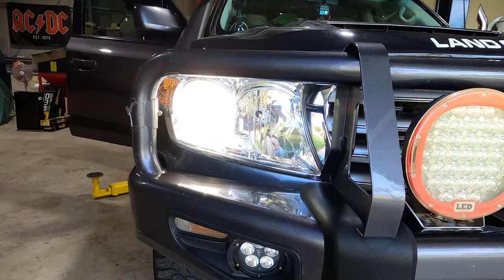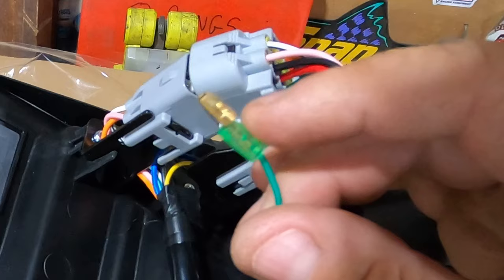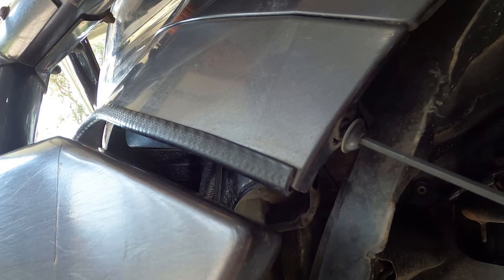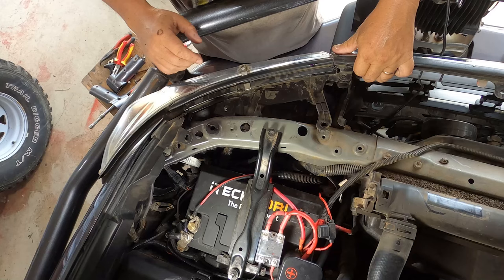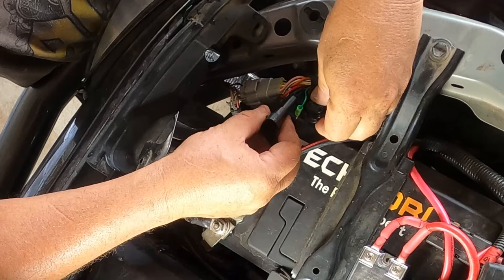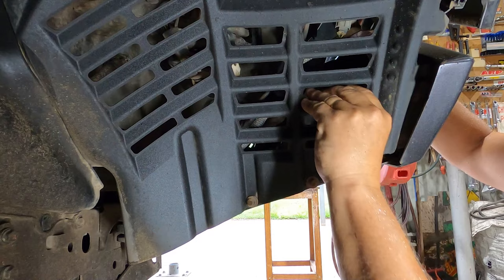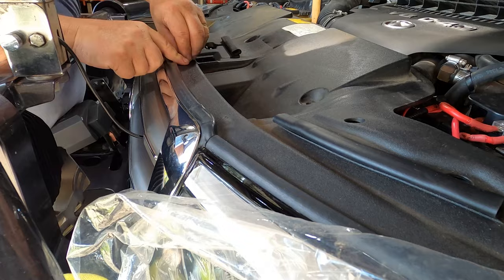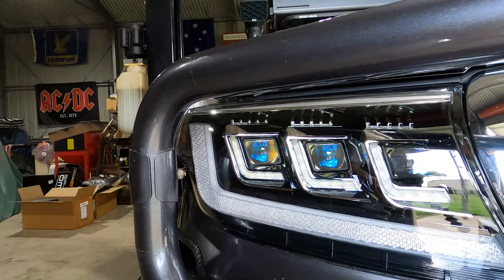LED Headlight and Sequential DRL Installation and Review | Landcruiser 200 Series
In this video Terry from Jafffa Adventures installs LED headlights and sequential DRL into his Toyota Landcruiser 200 Series.   These LED Headlights and sequential DRL's are a bolt in replacement for the entire factory light unit.  How did the installation go, how does the luminosity compare, and what is the longevity like for this LED headlight units?  All will be detailed in the video.

There are lots more "how to" videos in the LC200 playlist, check them out.